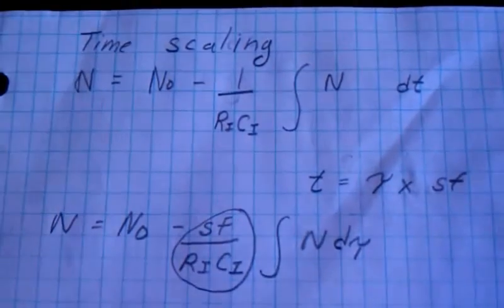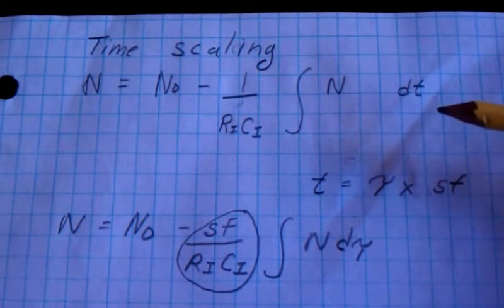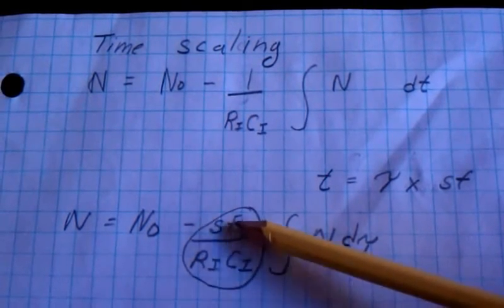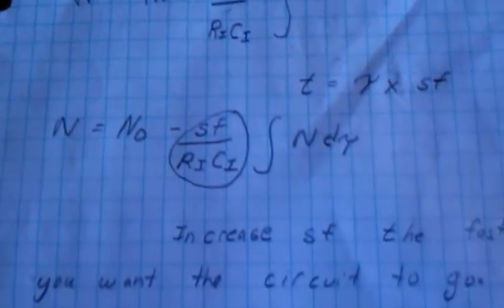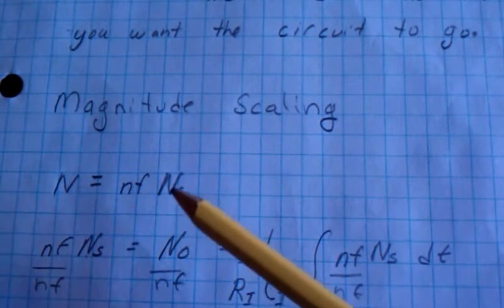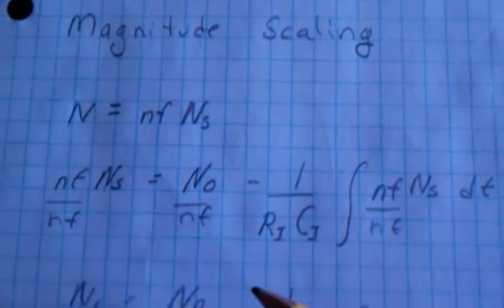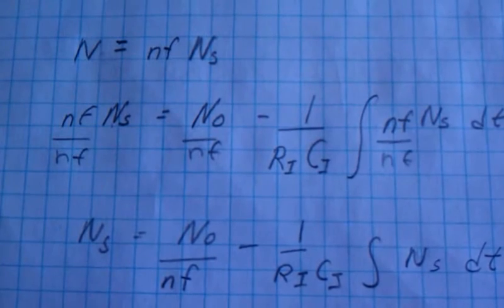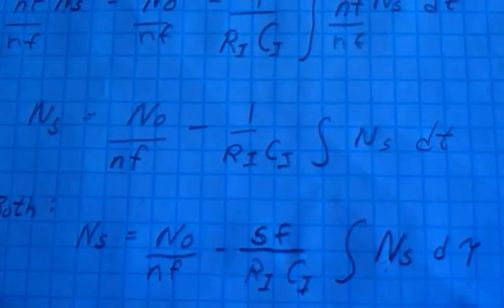Scaling formal Nuclear Decay Model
This video shows how to scale the voltage and time range of an opamp circuit that simulates the nuclear decay model by using equations.